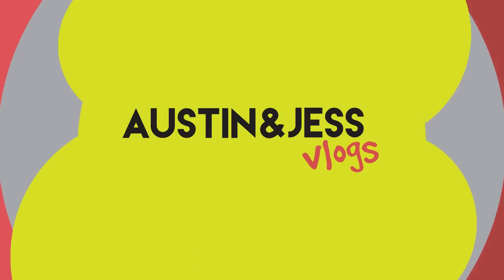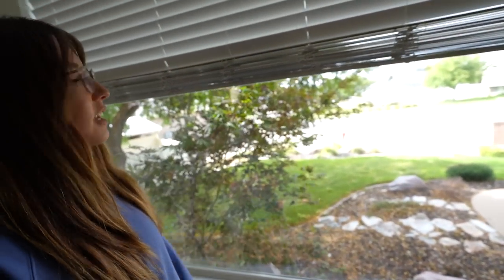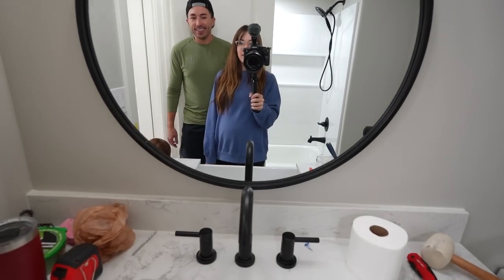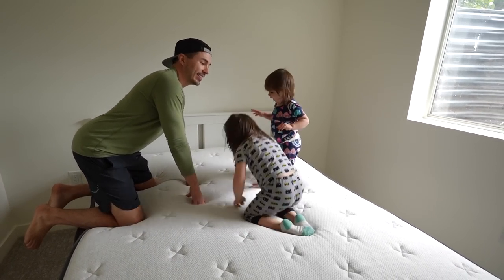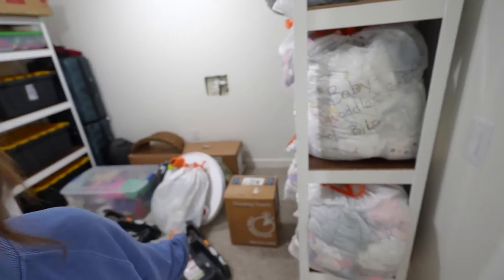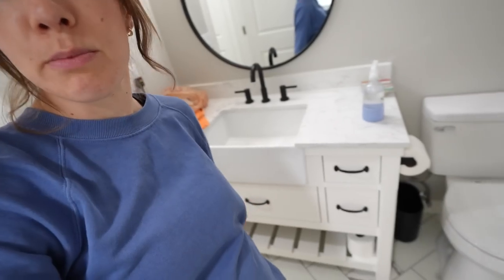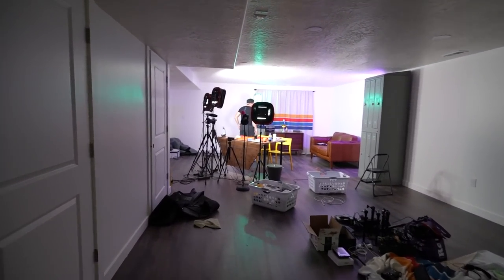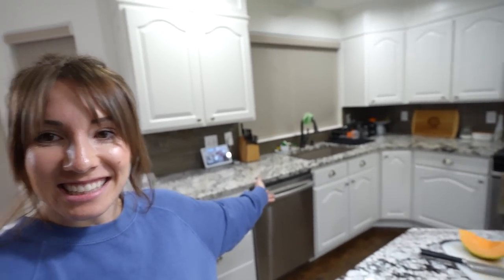Our First FIGHT in the New House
We can't wait to get more in the basement so we can have more daytime movie parties with the girls on rainy days like today! After a lot of work and planning to design the guest bathroom, we ended up on entirely different pages and had our first fight in the new house. After calming down and taking some personal time, we have a new direction for our bathroom and we think it will be even better than before! We're so excited to have most of our home renovations and remodel coming to a finish so we can really focus on the pregnancy and our family!

They have such a huge selection of window coverings and make the entire process so easy. We absolutely love our new blinds and how they transform our home! or look below to see what we have in our house! We are so happy with the entire process of ordering, from the free samples to the last install.

Blinds in the front room - 2" Luxe Modern Faux Wood Blinds in White Smooth with cordless lift, modern valance, standard headrail, and no drill easy install.

Roller shades in the kitchen area - Designer Elements Light Filtering Roller Shades in Beige Grain with motorization, remote, and no tools headrail.

Blackout roller shades in the bedrooms - Designer Elements Blackout Roller Shades in Terrazo with motorization, remote, and no tools headrail.

OUR FAVORITE PREGNANCY VLOGS //
(First pregnancy surprise)

Our Incredible Mattress - HELIX SLEEP

Our Favorite Fitness Supplements! // 1ST PHORM

All My Favorite Items - AMAZON //
(Fitness, Pregnancy, Newborn, Toddler, etc!)

Austin & Jess
1123 N Fairfield Rd #1373